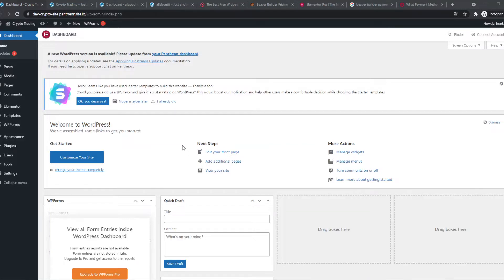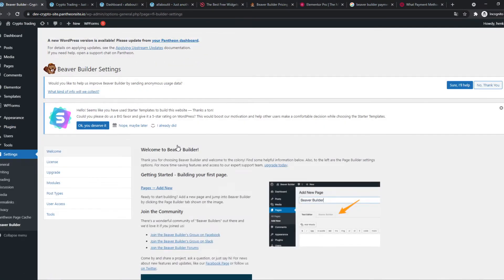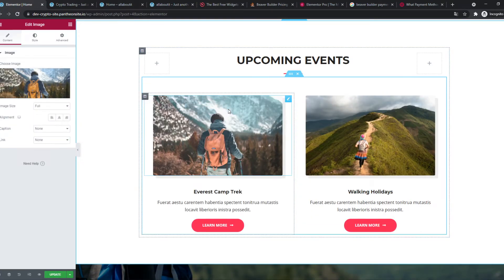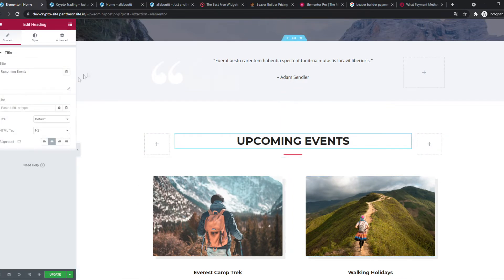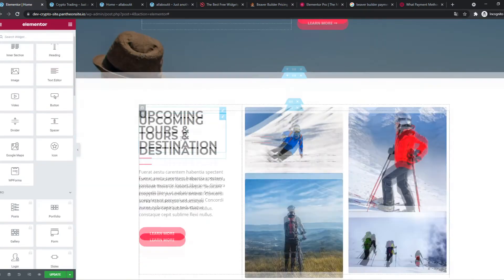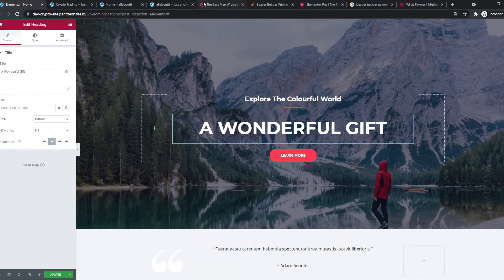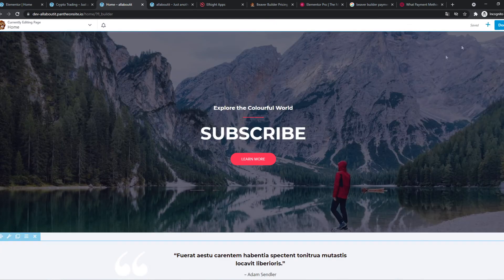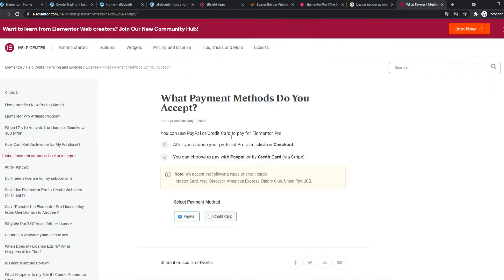Beaver Builder vs Elementor 2021 | Best Page Builder for Wordpress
In this video I show you beaver builder vs elementor review. Do you wonder how you can create a website with elementor or beaver builder? I'll show you exactly how to do that.